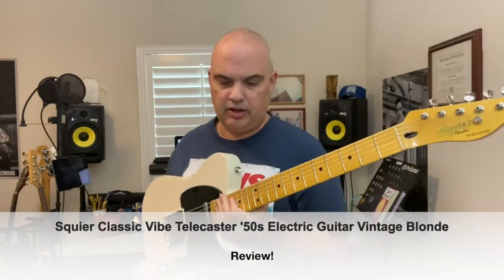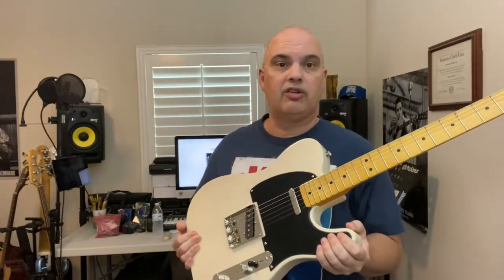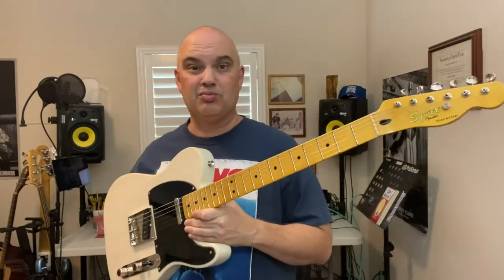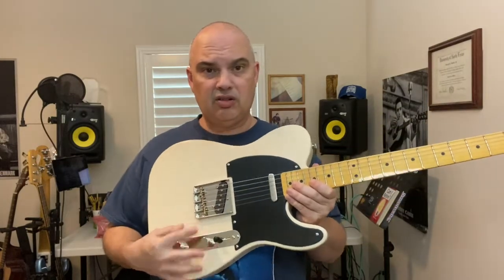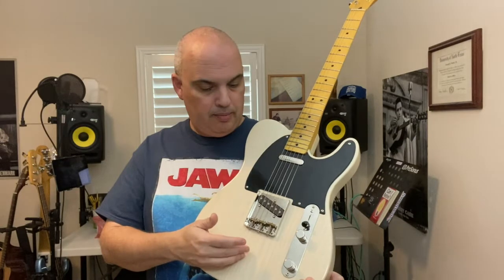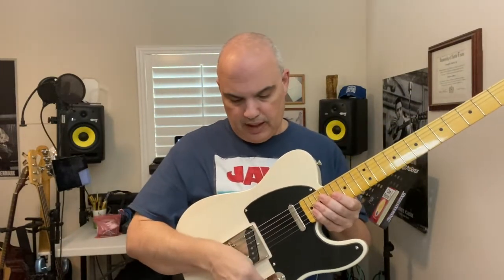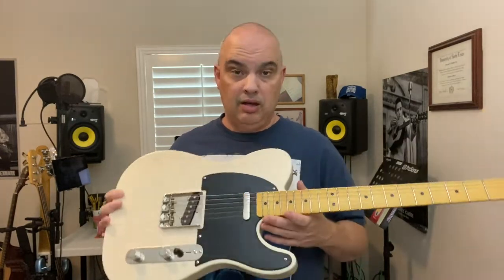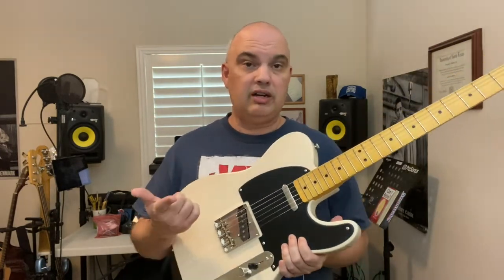Squier Classic Vibe Telecaster '50s Electric Guitar Vintage Blonde Review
The views I express in this video are my own and I encourage everyone to have their own ideas about this guitar.
One correction, the pickups on this guitar are Alnico 3, the other has the Alnico 5. I believe the differences are probably subtle. There is also now a cheaper version of these guitars made in Indonesia that doesn't feature brass saddles and that just features Alder for the body. The pickups are only identified as Alnico. I would go for the Chinese one which is $50 more.

A quick review of the 'Squier Classic Vibe Telecaster '50s Electric Guitar Vintage Blonde'-Pine body. A great guitar for the price.
Recorded in Logic Pro with the Native Guitar Rig 5.

Specs-
Body: Pine
Finish: Gloss
Neck: 1-Piece Maple, Modern "C" Shape
Fingerboard: Maple, 9-1/2" (241mm)
Frets: 21, medium-jumbo
Scale Length: 25-1/2" (648mm)
Nut Width: 1.65" (42mm)
Hardware: Chrome
Tuning Keys: Vintage-style tuning machines
Bridge: Vintage-style Tele bridge plate w/brass barrel saddles
Pickguard: 1-ply black
Neck pickup: Custom Telecaster pickup (Alnico 5 on Butterscotch Blonde/Alnico III on Vintage Blonde)
Bridge pickup: Custom Telecaster pickup (Alnico 5 on Butterscotch Blonde/Alnico III on Vintage Blonde)
Pickup Switching: 3-Position Blade: Position 1. Bridge Pickup, Position 2. Bridge and Neck Pickups, Position 3. Neck Pickup
Controls: Volume, Tone
Strings: (.009-.042) Nickel-plated steel

'Can I Retire ?' book by Mike Piper, CPA -thanks to my son Tristan